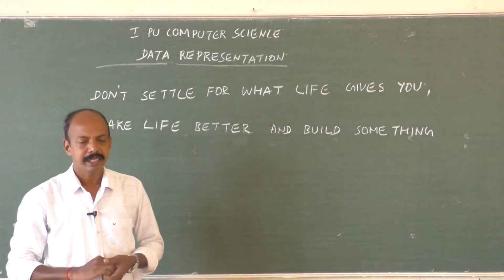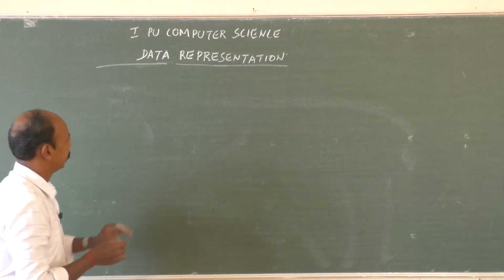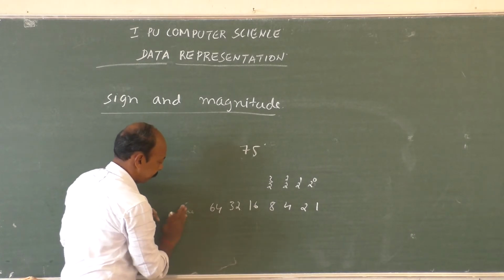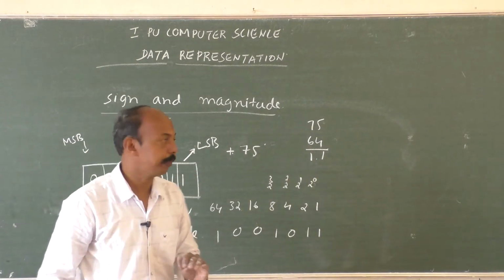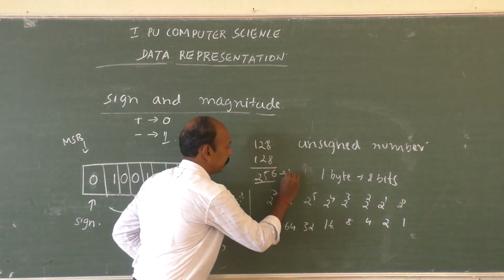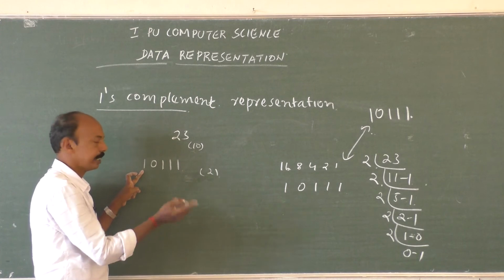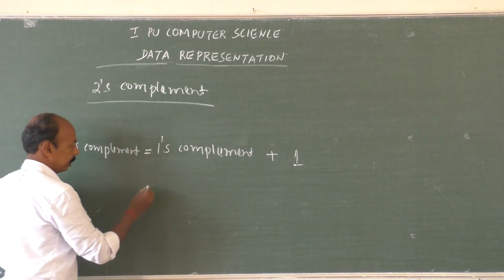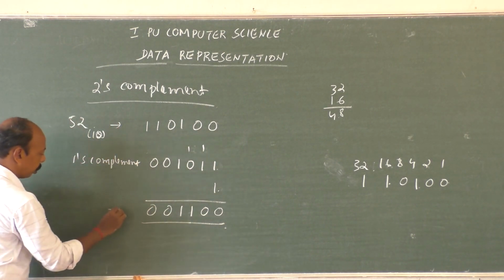I PUC Computer Science Data Representation Part 7 by Devicharan Rai